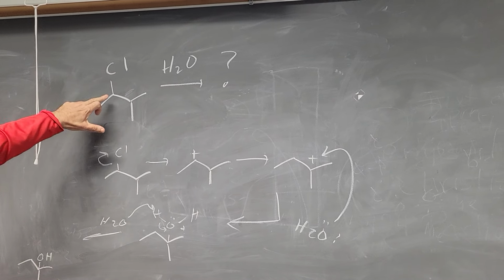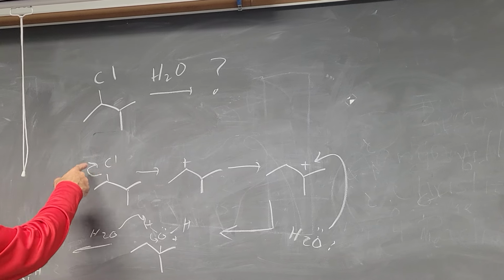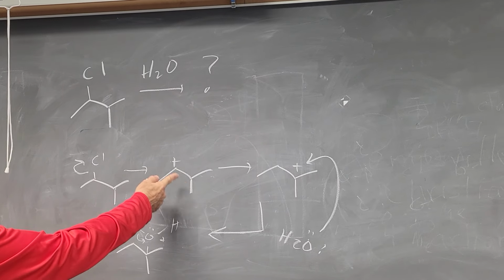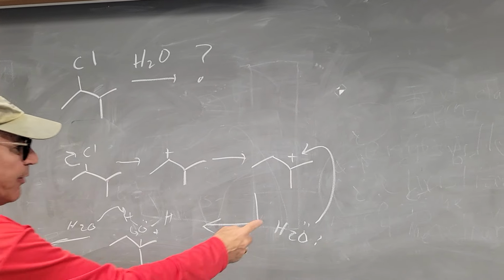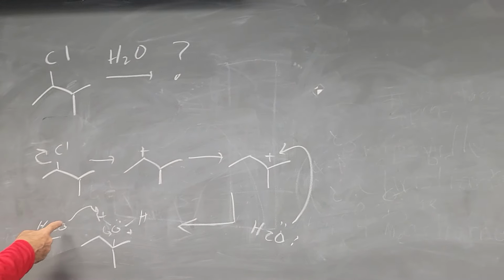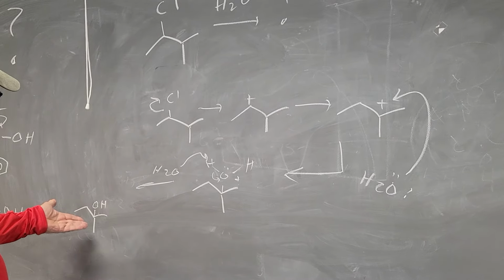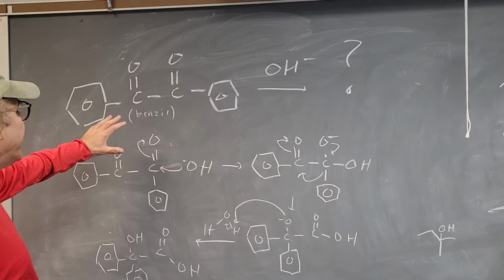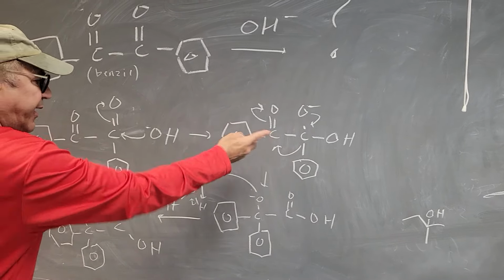DAT Organic Chemistry Reaction Mechanisms Explained | DAT Destroyer | OAT Destroyer | Dr. Jim Romano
Understanding reaction mechanisms is essential for success on the DAT Organic Chemistry section.

In this video, Dr. Jim Romano explains key organic chemistry reaction mechanisms you are expected to know for the DAT, using clear, step-by-step reasoning and DAT-style problem-solving strategies.

Topics covered include:
• Nucleophilic substitutions and additions (SN1, SN2)
• Elimination reactions (E1 and E2)
• Carbocation rearrangements
• How molecular structure affects reactivity
• How to recognize the fastest correct approach on DAT questions

This lesson is designed for students preparing for the DAT who want to strengthen their conceptual understanding, improve accuracy, and avoid common test-day mistakes.

Students often ask which DAT study materials are actually used in real courses. The DAT Destroyer and Math Destroyer are the core books used in Dr. Jim Romano’s DAT preparation classes.

For free daily help, join the DAT and OAT Destroyer Study Group
(Official DAT Destroyer Biology Review PDF by Dr. Jim Romano — free in the Files section):